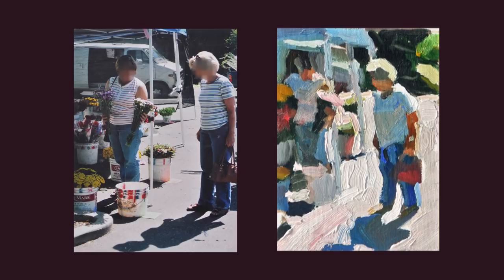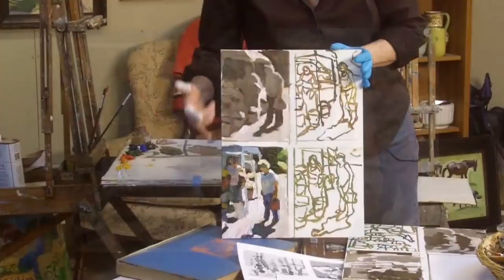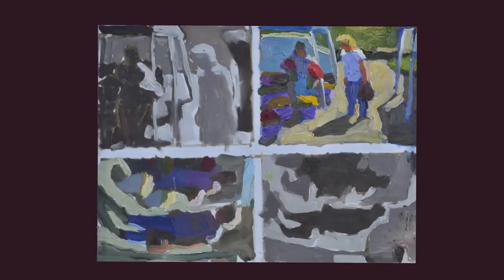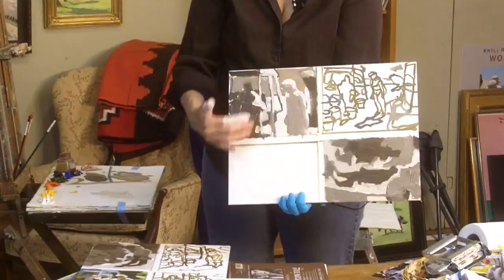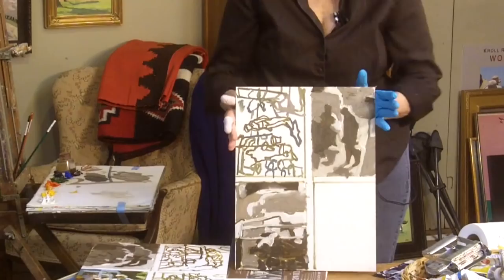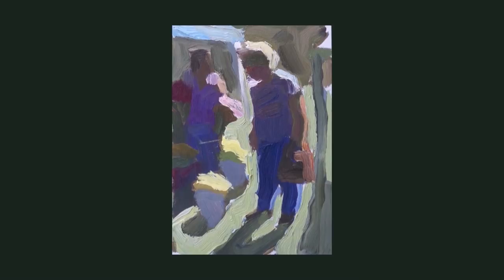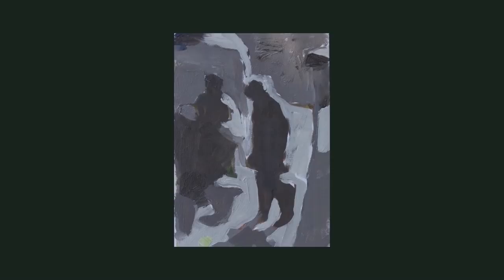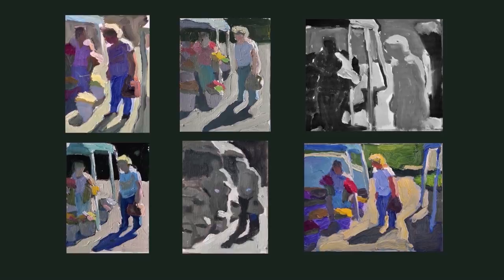Lesson: 4 Translations from a Photo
Peggi takes us through 4 demonstrations from one photo and the different ways to use the basics to achieve and control the outcome.